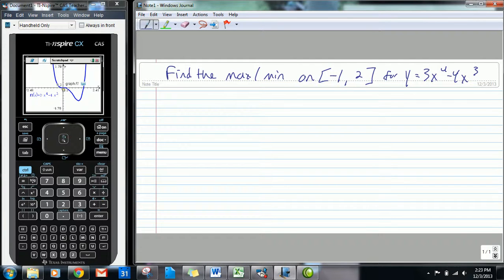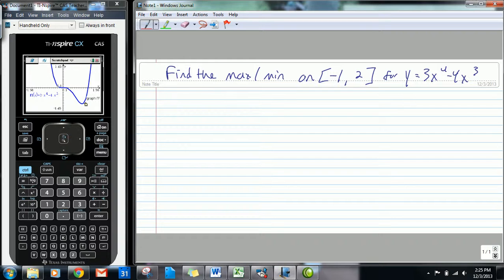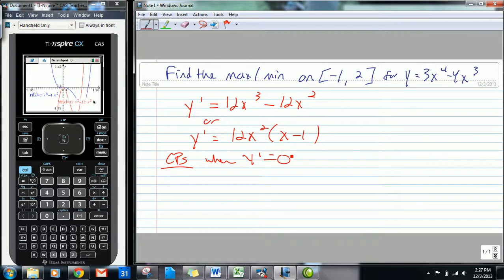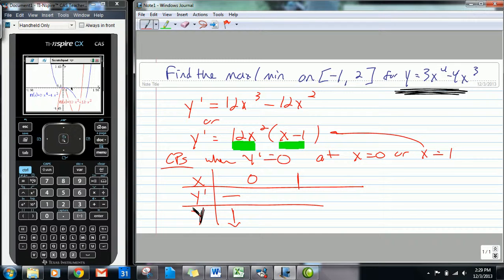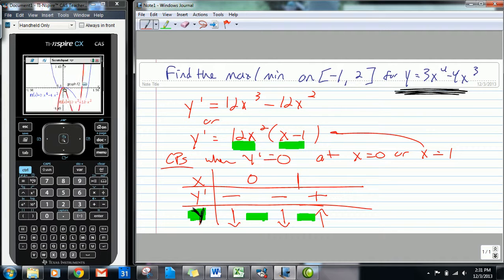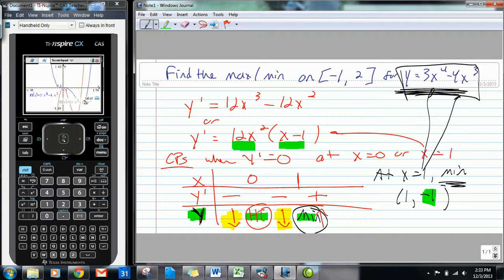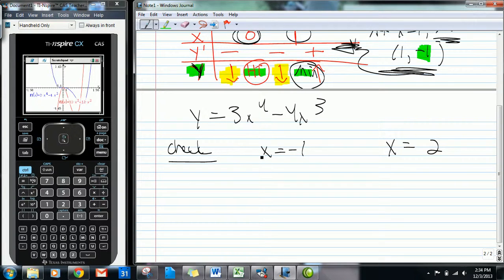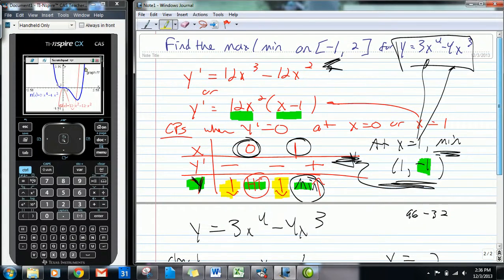Extreme Values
Use the first derivative to find where extreme values could occur.